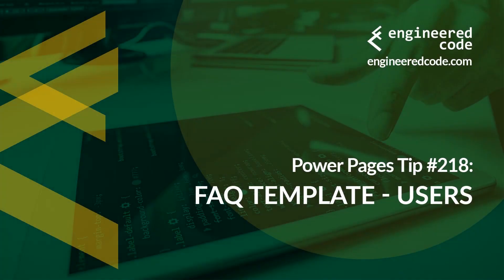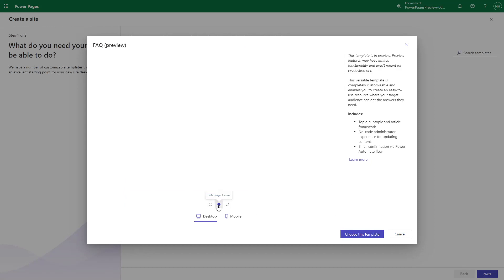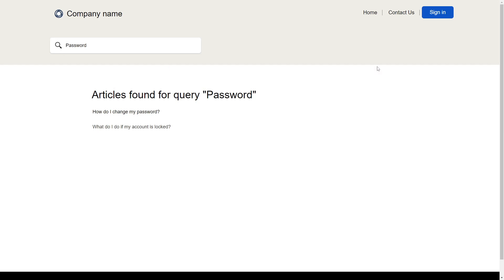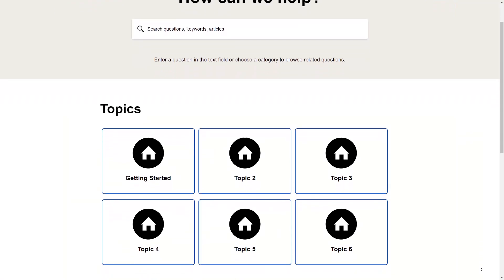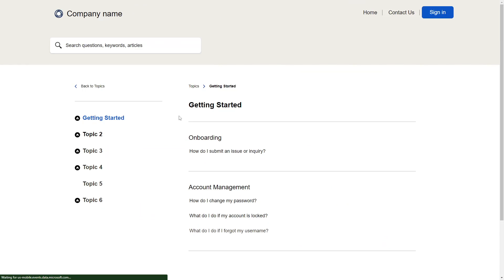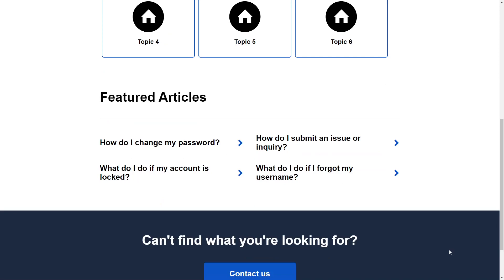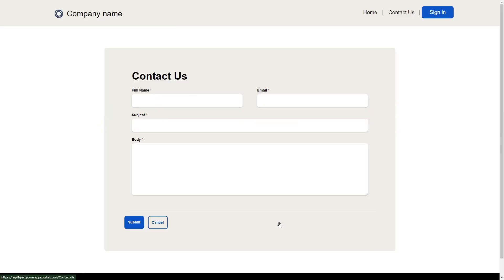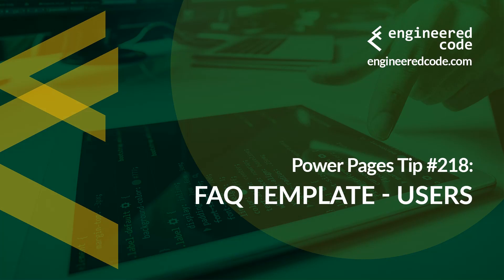Power Pages Tip #218 - FAQ Template - Users - Engineered Code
In this tip, I look at the functionality intended for users in the new FAQ template available in Power Pages.